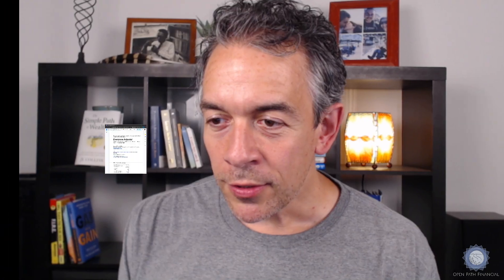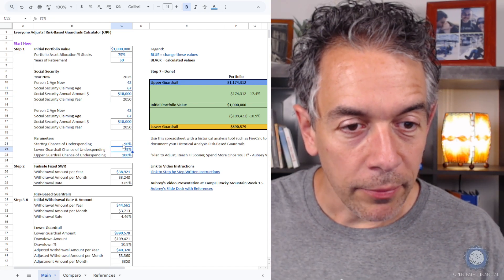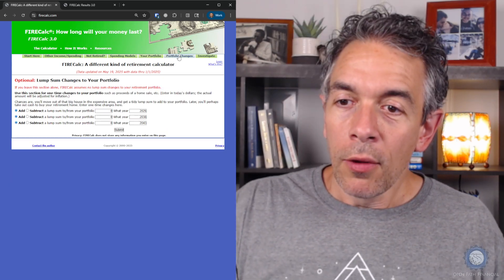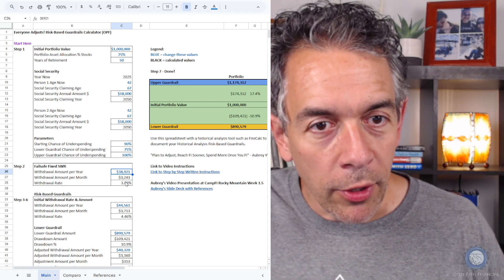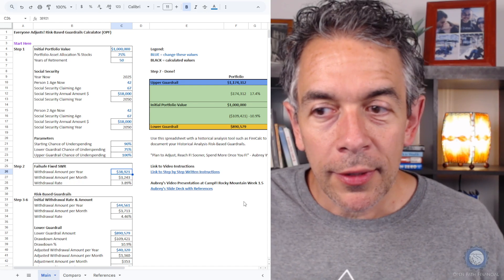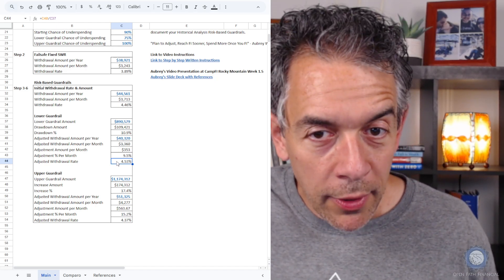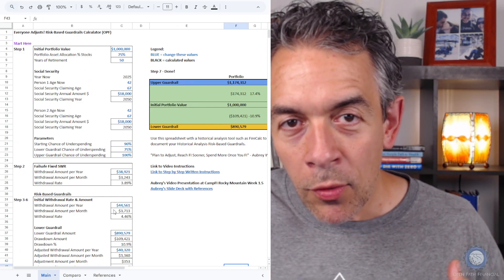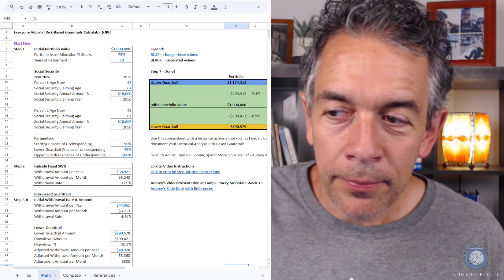Everyone Adjusts! How to Use Historical Analysis Risk-Based Guardrails TUTORIAL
The tutorial to accompany Aubrey's presentation at  CampFI Rocky Mountain 2025 Week 1.5:
Everyone Adjusts! How to Use Historical Analysis Risk-Based Guardrails to Plan to Adjust, Reach FI Sooner, and Spend More Once You FI!

In this tutorial I show how to calculate your own risk-based guardrails strategy using historical analysis.

Everyone Adjusts! Risk-Based Guardrails Google Sheet

Everyone Adjusts! Step by Step Written Instructions

Everybody Adjusts! CampFI Presentation Slides and References

Open Path Financial, LLC is a registered investment adviser. Investing involves risk and possible loss of principal. Comments by viewers and/or recognitions are no guarantee of future investment outcomes and do not ensure that a viewer will experience a higher level of performance or results. Public comments posted on this site are not selected, amended, deleted, or sorted in any way. If applicable, we may edit or delete personally identifiable information, scam/fraud messages, and misinformation.